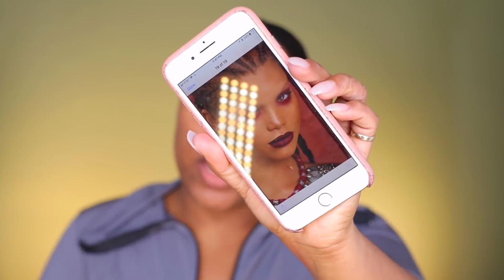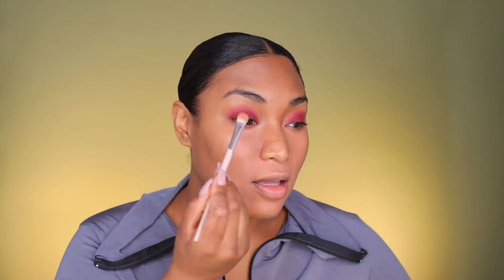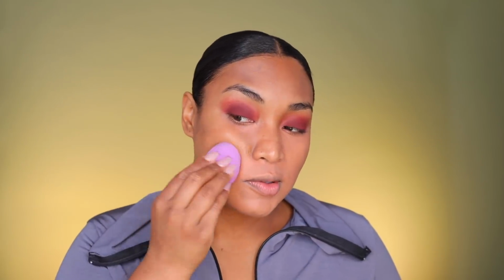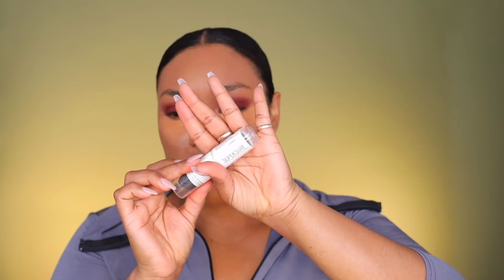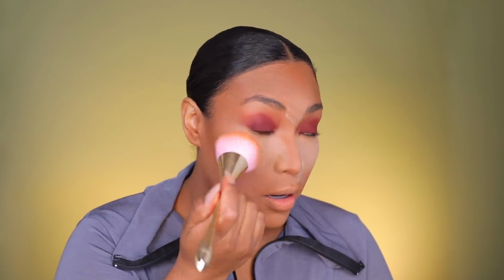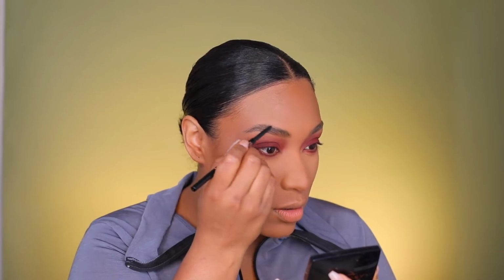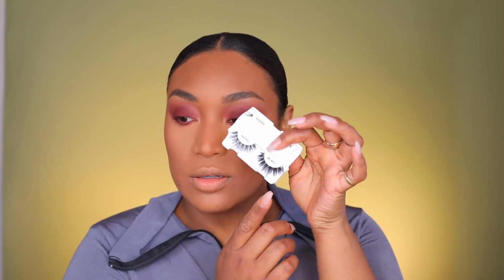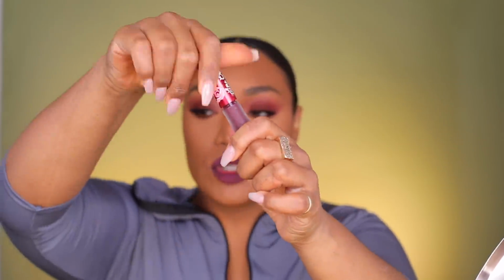A HELLA "FALL MAKEUP"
HOLA MIS AMORES.. NO MY TRUTH VIDEO TODAY SORRY :(

PRODUCTS USES:

MAC PRIMER NATURAL RADIANCE
MILK BLUR STICK
MAC CORRECTOR PEACH LUSTRE
BOBBI BROWN SKIN LONG WEAR FOUNDATION (6.5)
MAC STUDIO CONCEALER (NC45,CN50)
TOO FACED MEDIUM POWDER
BEAUTY BAKERY YELLOW POWDER
DOSE OF COLOR CREAM EYE SHADOW ( HIT THE ROAD)
MELT COSMETICS DARK MATTER STACKS
MAC CURRENT LIP LINER
LIMECRIME BLOODMOON
ABH SAD GIRL
STILA BRONZE HIGHLIGHTER
SUPER STAY (360)

IG (IRISBEILIN)
LIKE MY FACEBOOK PAGE LINK